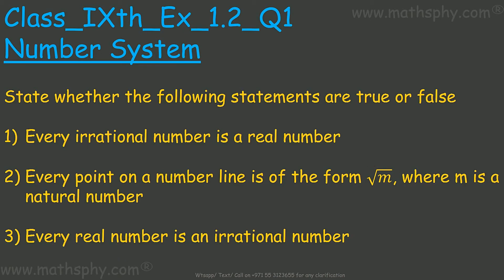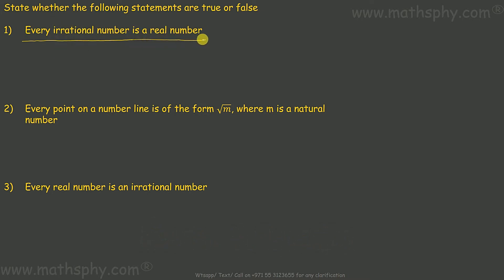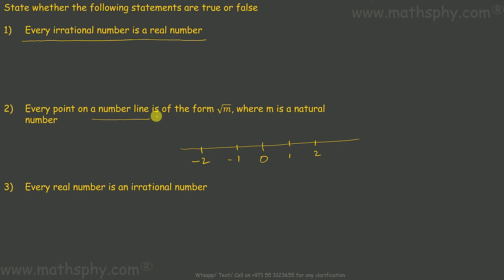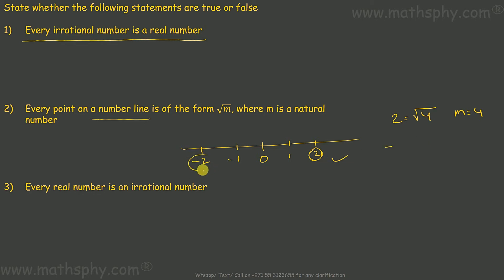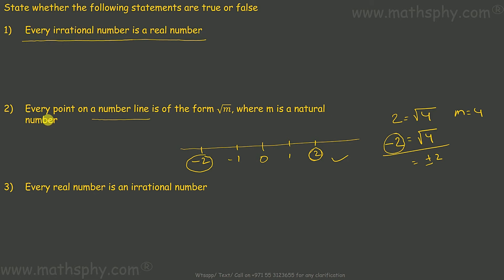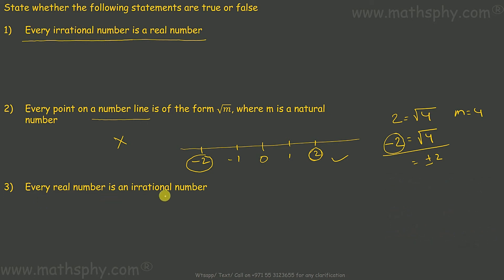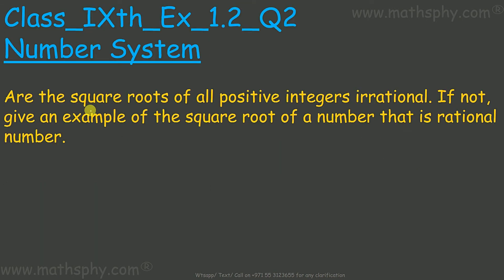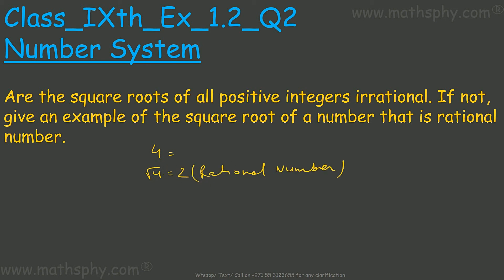Number System Class 9 Questions Ex 1.2 , Math Class 9, NCERT, CBSE Solution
In all these videos on Number System chapter 1 class 9th I have always focused on explaining the basics and then solving the questions. My way of solving question will always refer back to the basics explained previously so that students can make the connect between basics and application of them.
Let’s now start about the Number System:
We have learned about numbers even earlier however here we will learn more about them in details. We learn about basics for ex:

What are natural numbers:
Natural Numbers
1,2,3,4,5,6,7,8,9,10,11,564,897,1000…….and so on
Exclusion:
0, -ve numbers, fractions, irrational numbers
Whole Numbers
0,1,2,3,4,5,6,7,8,9,10,11,564,897,1000…….and so on
All the Natural numbers are whole as well
Exclusion:
 -ve numbers, fractions, irrational numbers
Integers
-1,-2,-3,0,1,2,3,4,5,6,7,8,9,10,11,564,897,1000…….and so on
All the Natural and Whole are Integers also
Exclusion:
 fractions, irrational numbers
Rational Numbers
\frac{p}{q} format where p and q are integers and q\neq0
All the Natural, Whole, Integers are rational also.
Exclusion:
 irrational numbers
Irrational Numbers
NonTerminating and Non Repeating numbers
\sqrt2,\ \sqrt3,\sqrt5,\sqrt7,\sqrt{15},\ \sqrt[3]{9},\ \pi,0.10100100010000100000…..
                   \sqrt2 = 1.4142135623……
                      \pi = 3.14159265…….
Non-Terminating
Non Repeating numbers

Addition, Substraction, Multiplication, Division of Rational and Irrational Numbers
The sum or difference of a rational and an irrational number is irrational.
The product or quotient of a non zero rational number with an irrational number is irrational
If we add, subtract, multiply, or divide two irrationals, result may be rational or irrational.

We will learn about showing numbers on Number Lines and so on ad so forth.

In this Number System chapter from class 9th  you will learn about

As per the syllabus, you will learn all the topics in my Number System Chapter Videos:

Please use this link for the YouTube playlist of  Number System  Class 9th:

Abhishek Agarwaal
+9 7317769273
State whether the following statements are true or false

Every irrational number is a real number

Every point on a number line is of the form √𝑚, where m is a natural number

Every real number is an irrational number

Are the square roots of all positive integers irrational. If not, give an example of the square root of a number that is rational number.